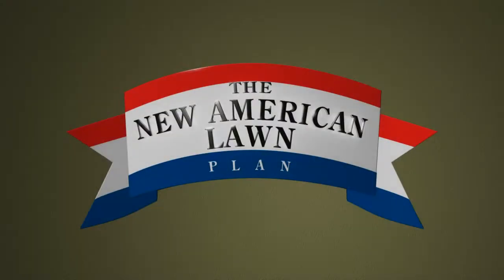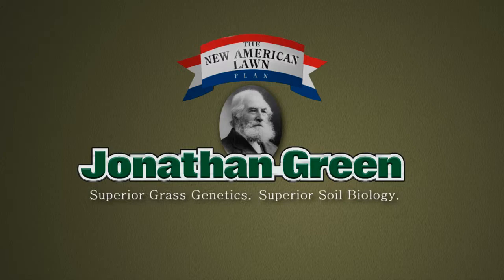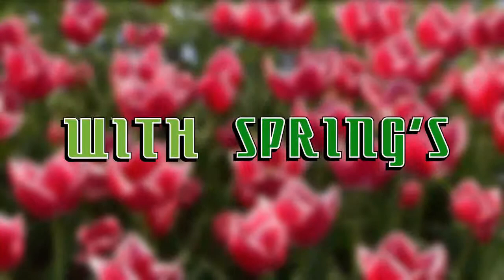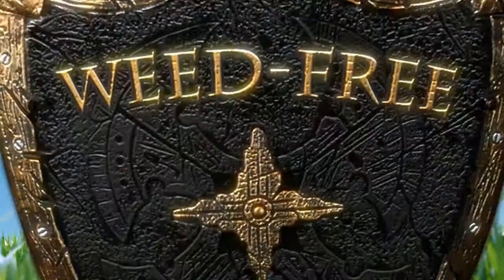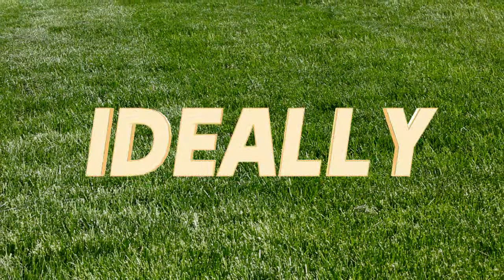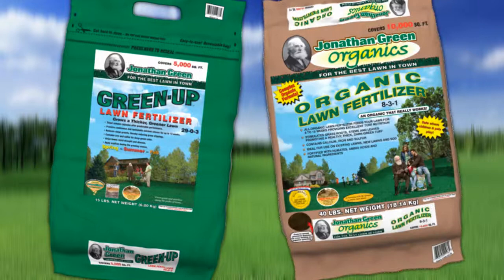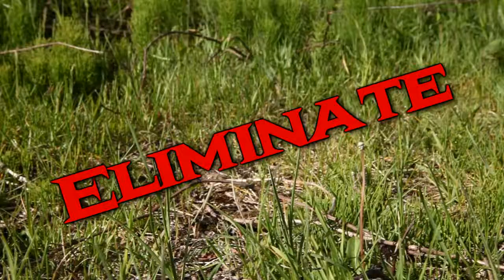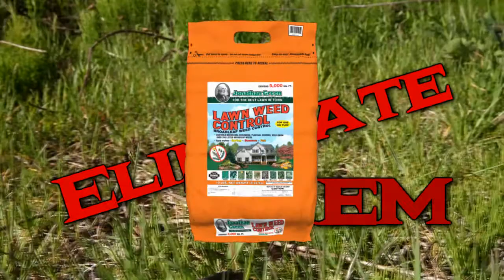Jonathan Green's NALp- Controlling Weeds In Your Lawn